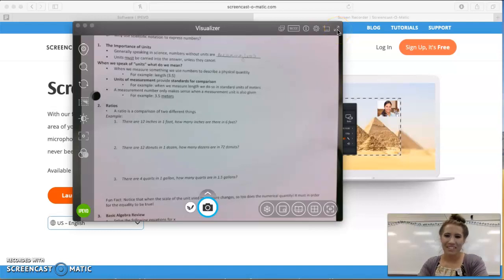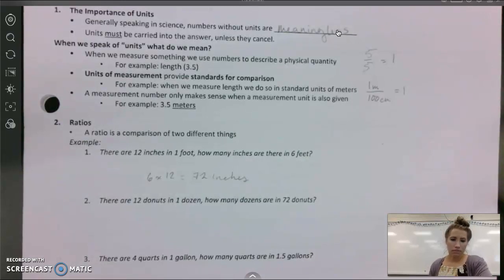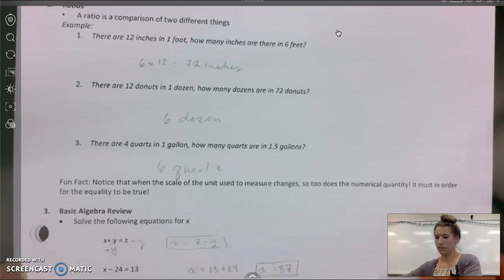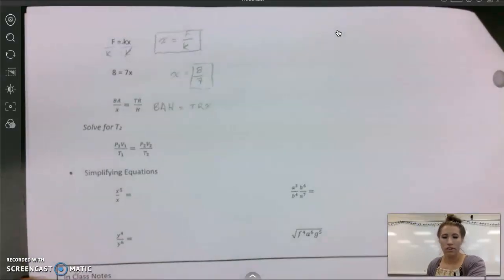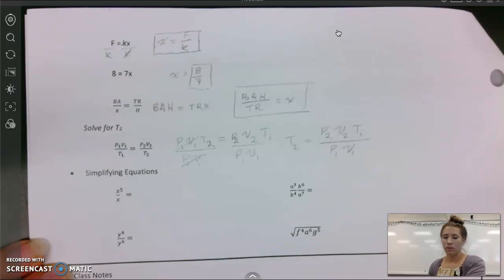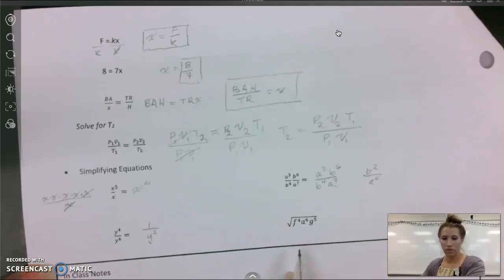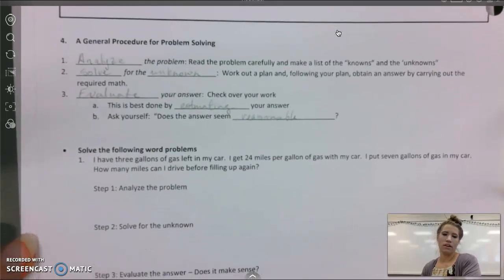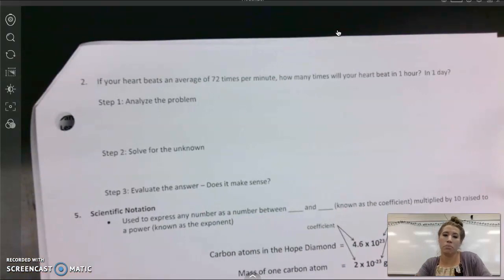Chemistry Unit 1: LT 1,2,3